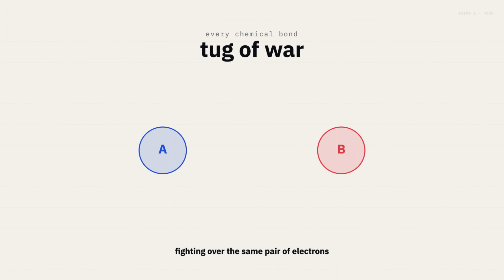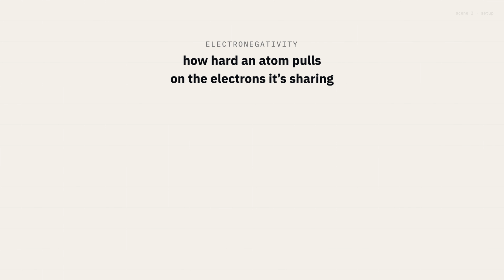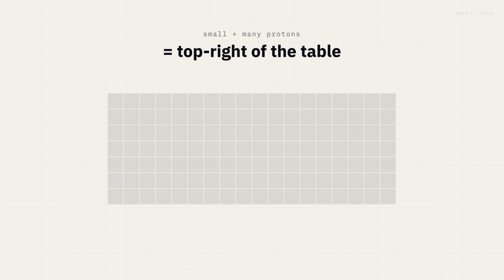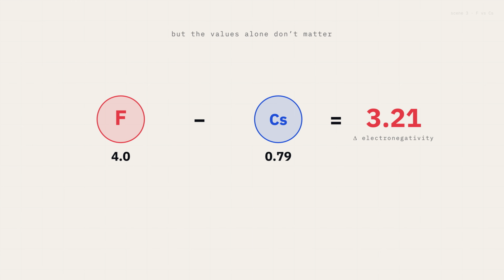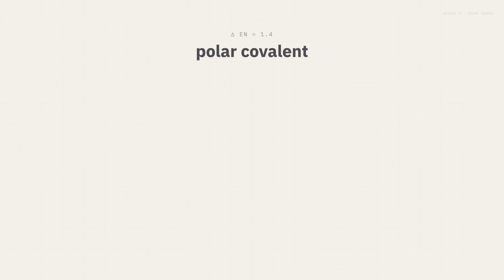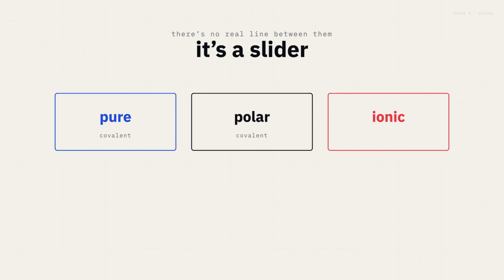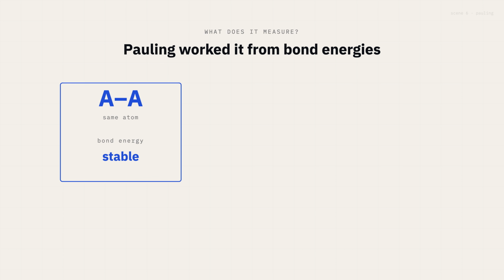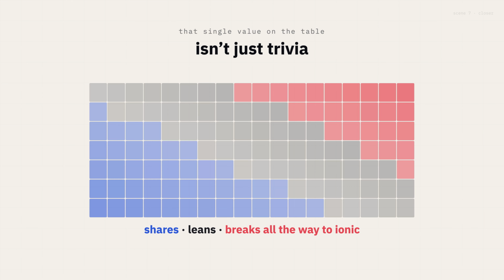The single number that decides who wins every chemical bond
Every chemical bond is a tug of war between two atoms — fighting over the
same pair of electrons. And there's one number on the periodic table that
quietly decides who wins. It's called electronegativity.

In this video:
00:00  The tug of war every bond is hiding
00:25  What electronegativity actually is
00:50  Why it lives in the top-right of the table
01:15  Fluorine (4.0) vs Cesium (0.79) — the extremes
01:40  Pure covalent → polar covalent → ionic
02:20  The ionic/covalent line is a myth (it's a slider)
02:45  What Pauling actually measured
03:10  The takeaway

Once you understand electronegativity, you can predict almost any bond on
the periodic table — whether it shares evenly, leans to one side, or
breaks all the way to ionic.

Top-right: greedy. Bottom-left: generous. Everything in between is
chemistry on a sliding scale.

🧪 Tiny Atoms Lab — chemistry, rendered correctly.
makes sense.

▶ Previous: The hidden geometry of the periodic table | s, p, d, f blocks